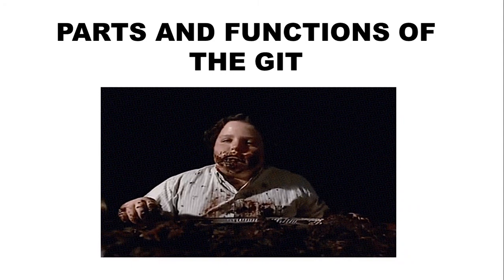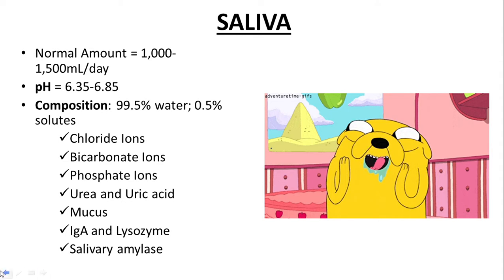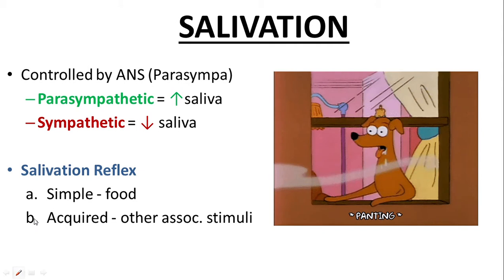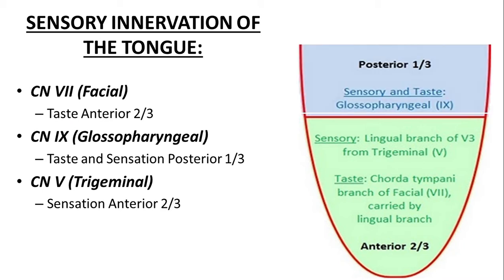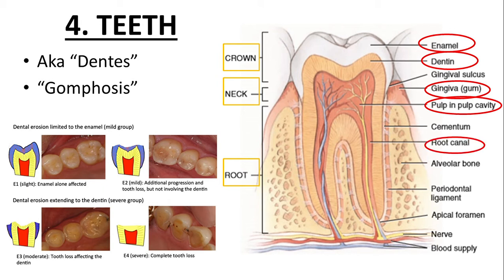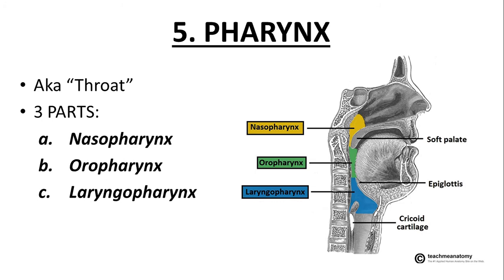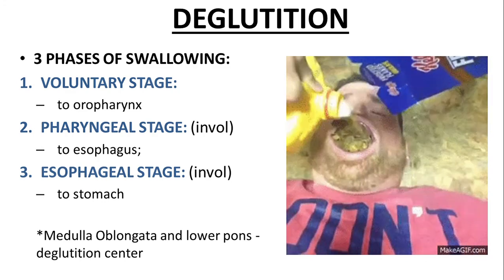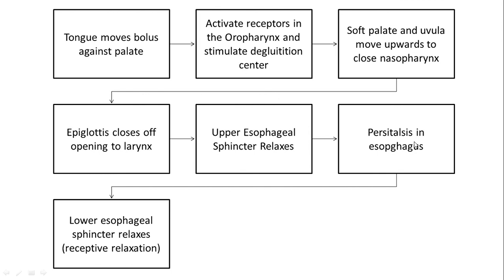Module 5: GIT Physiology Part 2